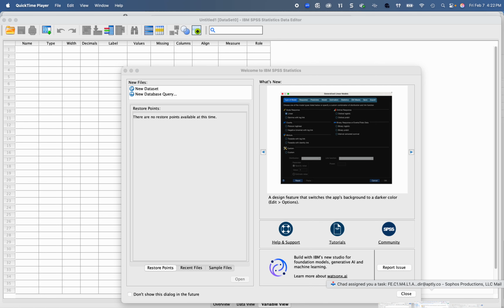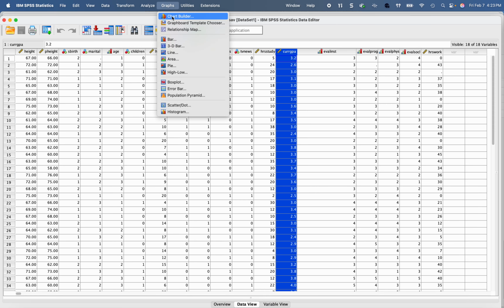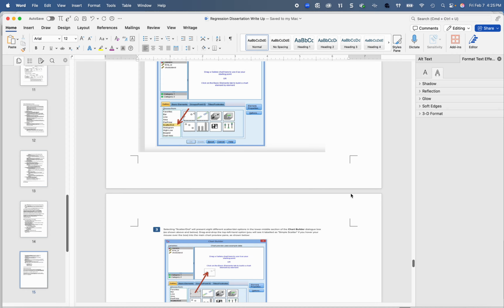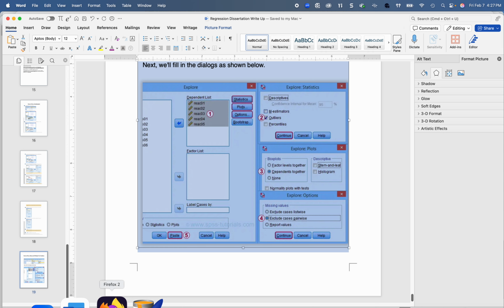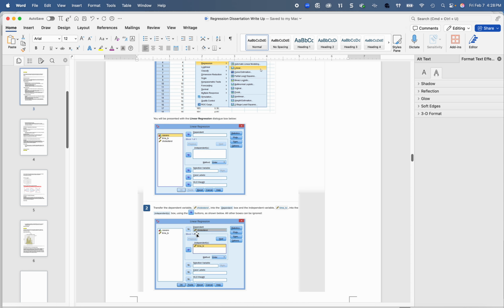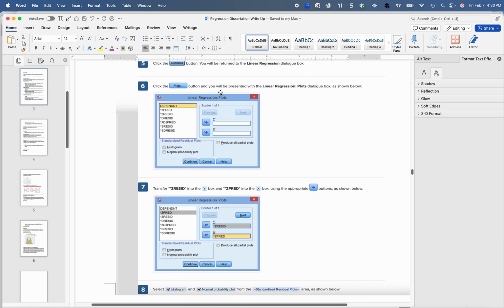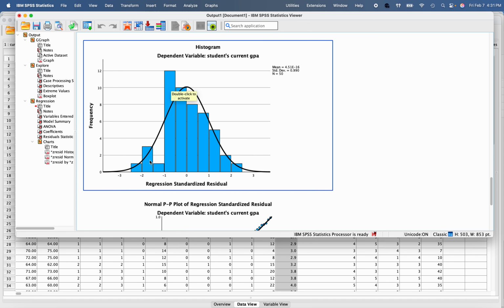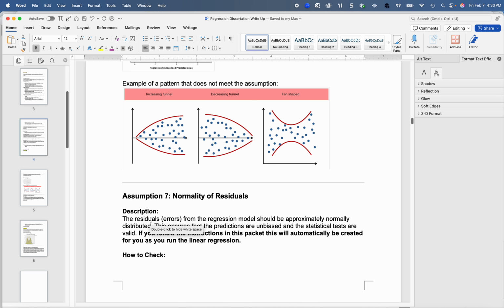Linear Regression in SPSS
In this video, I will show you how to conduct a linear regression in SPSS. Linear regression is a statistical test to predict a dependent variable from one or more independent variables. For example, you could use linear regression to predict a student's math achievement from their grades in high school.

In this video, I will cover the following topics:

How to set up a linear regression in SPSS
How to run a linear regression in SPSS
How to interpret the results of a linear regression
I will also provide some tips for conducting a successful linear regression.